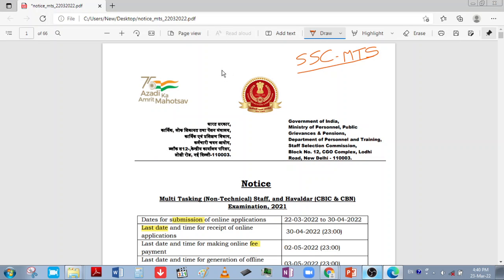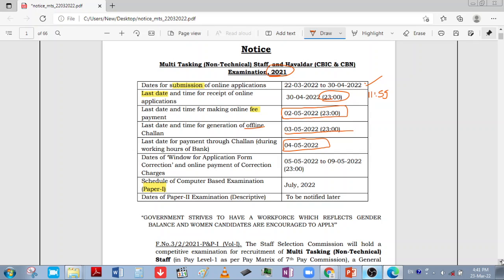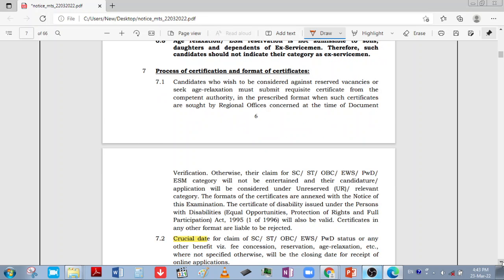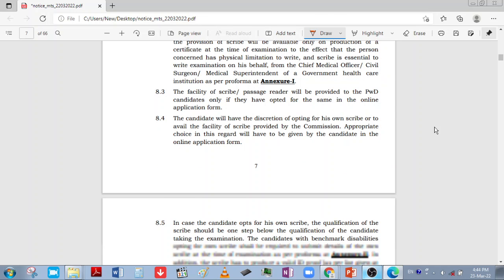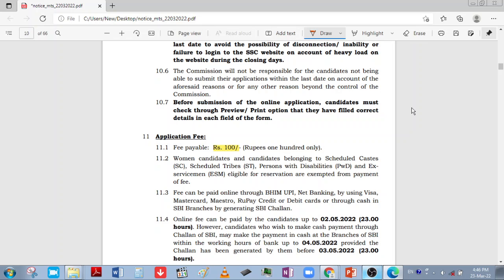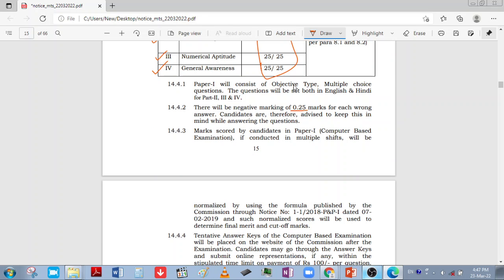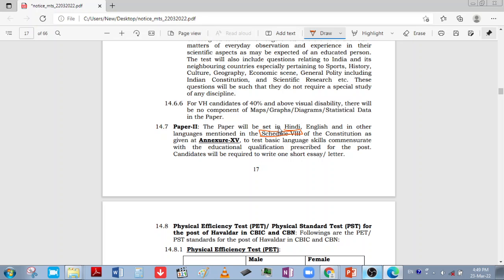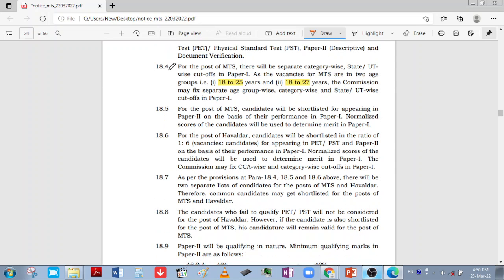SSC MTS Recruitment Announced Video in Hindi | Crucial Date | Exam Scheme | Passport Photo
SSC MTS
MTS
Multi Tasking Staff
SSC MTS in Hindi
SSC MTS Notiification
Gujarat Talati
GPSC Exams
UPSC Exams
Competitive Exams in India
UPPSC Exams
UP
Bihar
Rajasthan